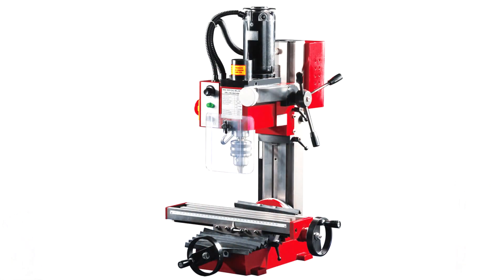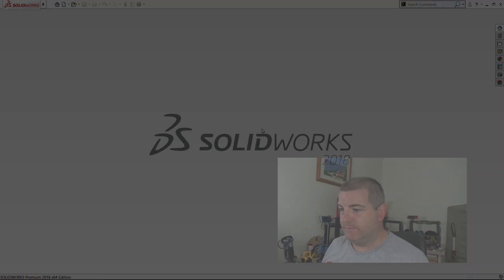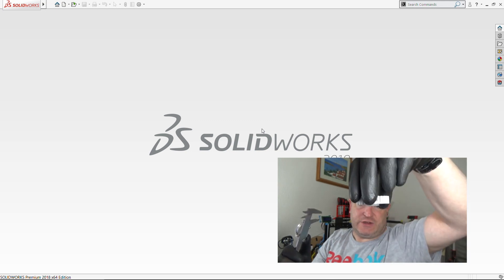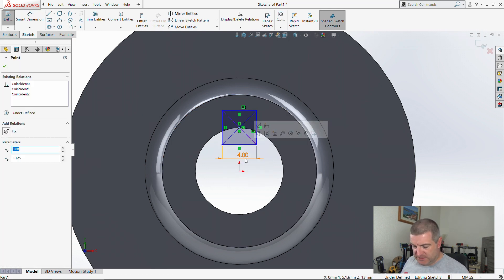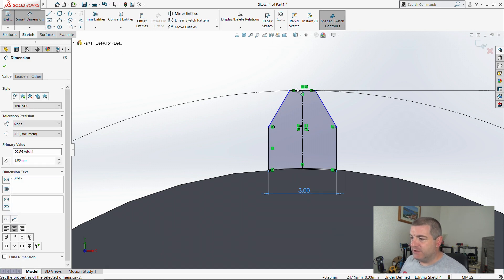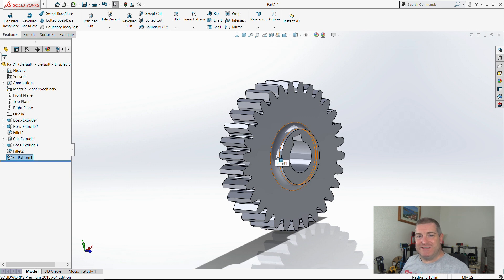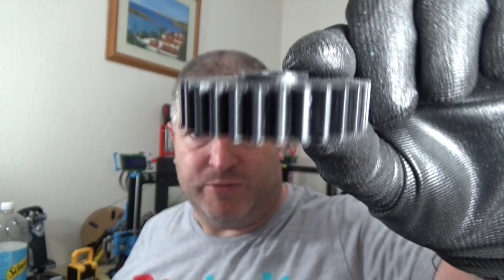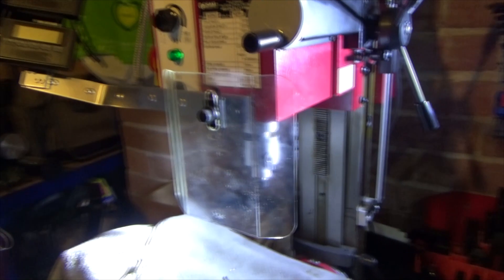3D Printing a Mini Milling Machine Drive Gear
Today I attempt to repair my mini mill with CAD and 3D Printing

Settings I used are,
Hot end Temp - 230 Deg C
Bed Temp - 80 Deg C
Printing Speed - 60mm / sec (ish)
Infill - 60%